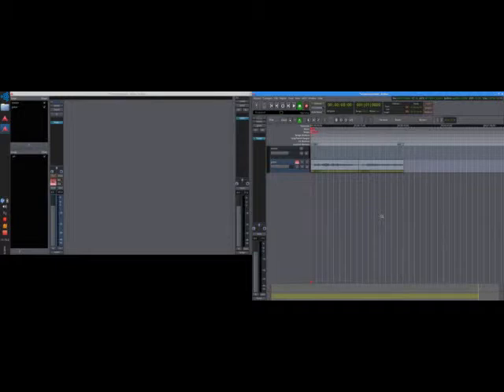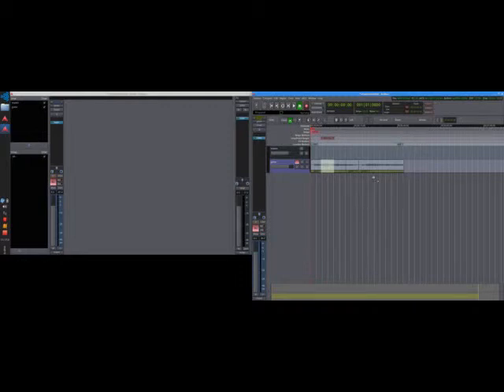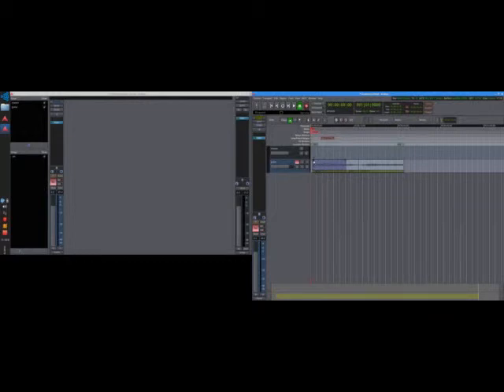mousemodes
A basic overview of the mousemodes, their shortcuts, and associated editing techniques in Ardour.  I don't cover the two modes exclusive to midi.

for feedback, constructive criticism and suggestions